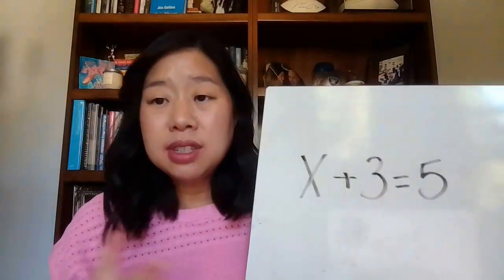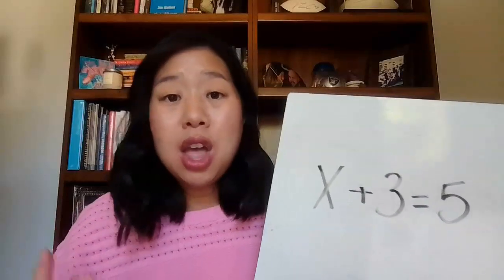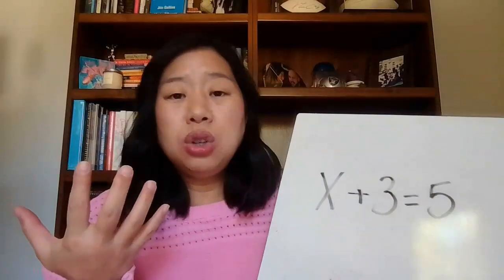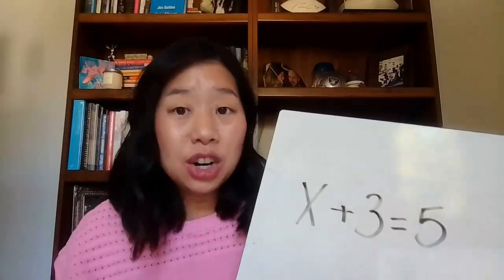5 Ways to Make Algebra Concepts Stick with Middle School Math Students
Ever feel like your students ‘get it’ during class, but by the next week, it’s like Algebra is a brand-new language again? If you’re tired of students forgetting the basics, and are ready for strategies that will make those concepts really stick…this video is for you.

🍎If you would like access to hundreds of done-for-you, your FULL CURRICULUM of resources (printable and digital) to use in your Middle School Math class, join the PreAlgebra Teachers Math Membership!

🌟For your one stop shop for everything you need to teach 6th 7th 8th grade and algebra 1 math classroom to be truly stress free, join the PreAlgebra Teachers Math Membership

Kathy Martin is a middle school Math teacher supporting other 6th grade, 7th grade, 8th grade, and Algebra 1 Math teachers who are looking for middle school Math lessons, teaching tips, and resources. She's all about helping you be a better Math teacher! This channel incorporates strategies to teach 6th-7th-8th grade and Algebra 1 Math, teacher tips, providing middle school Math teachers with lesson plans and ideas, and supporting Math teachers on how best to teach Math.